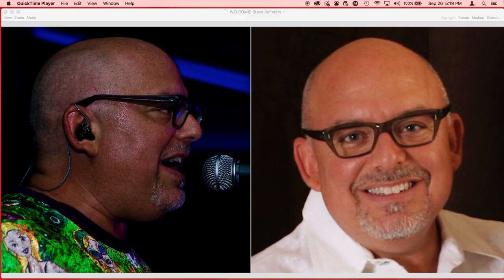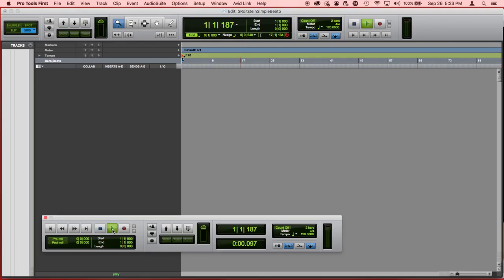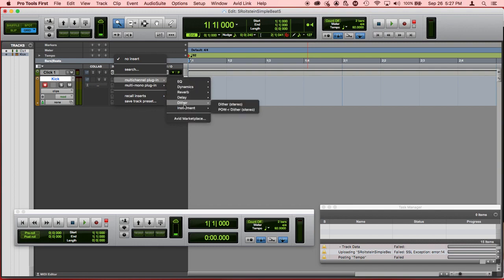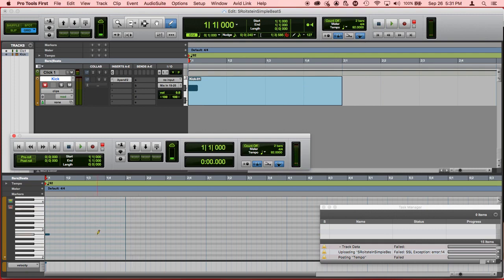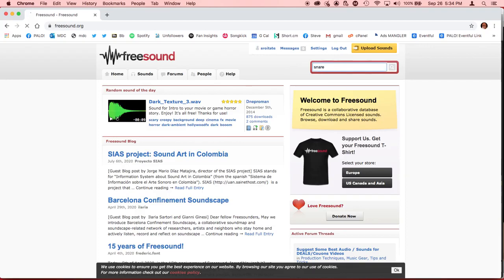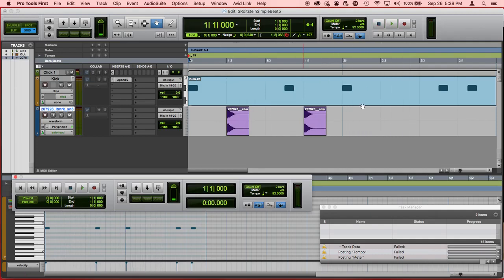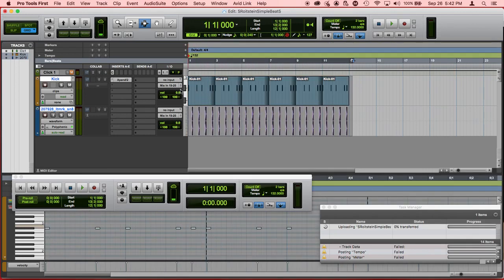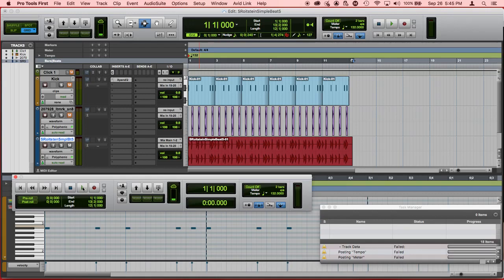Creating a Simple Beat with Pro Tools First - MIDI Sound Recording Music Production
Hi, I'm Steve Roitstein. In this video I explain how to create a simple beat using Pro Tools First, the free Digital Audio Workstation (DAW) application from Avid. If you're my student at Miami Dade College taking either MIDI Electronic Music 1 or Sound Recording 1, this video will help you complete and submit the first assignment.